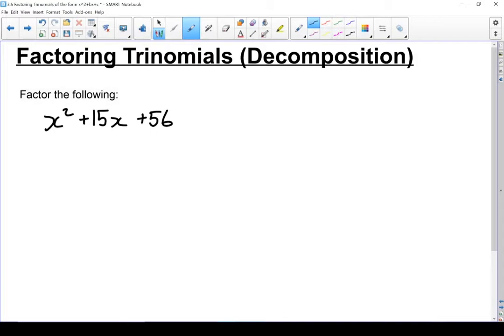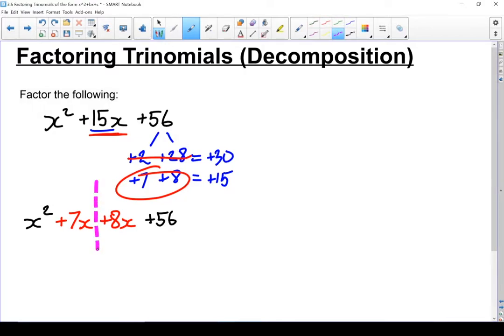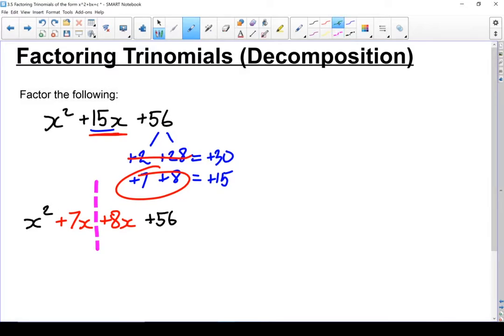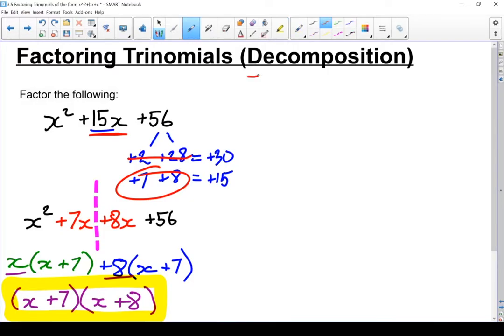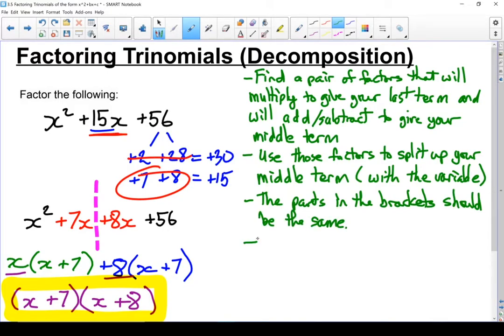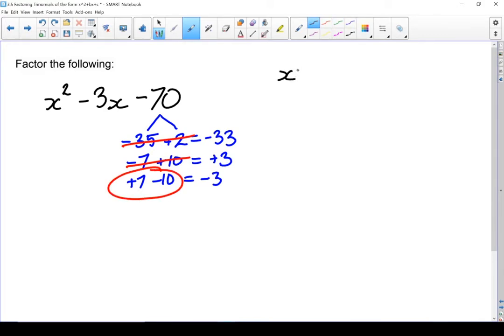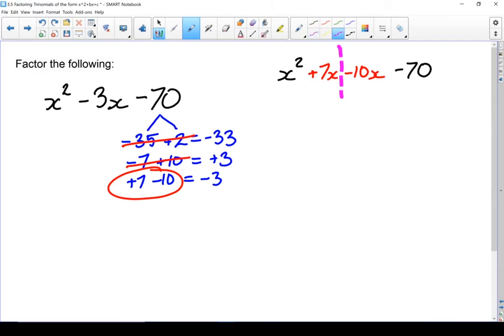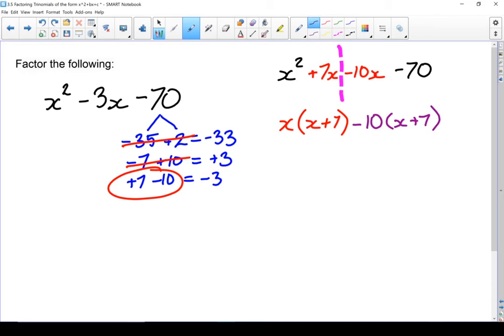FPC 10 - 3.5 Factoring Trinomials of the form x^2+bx+c - Decomposition Method - (2 of 3)